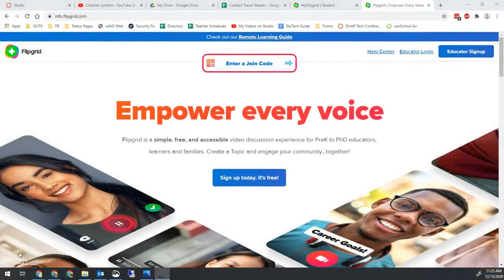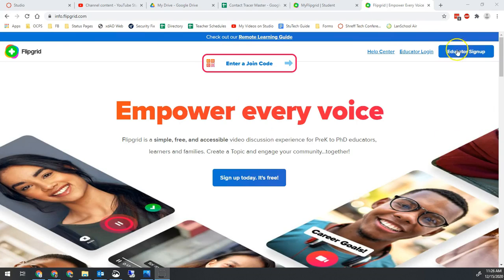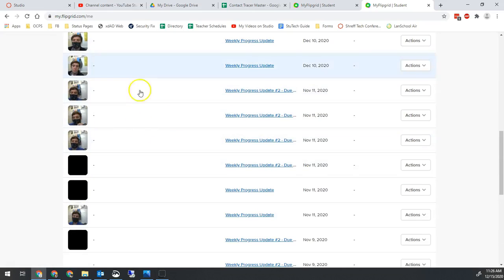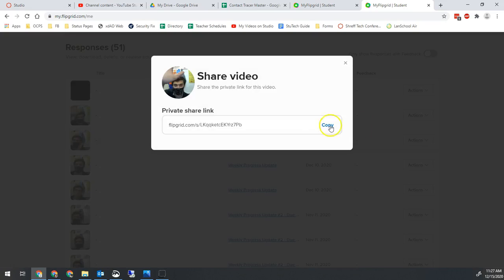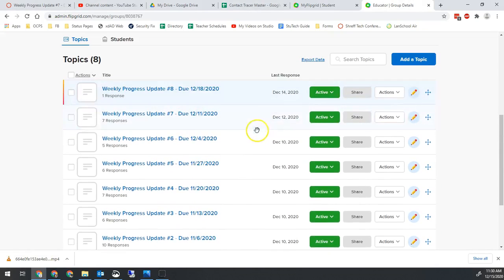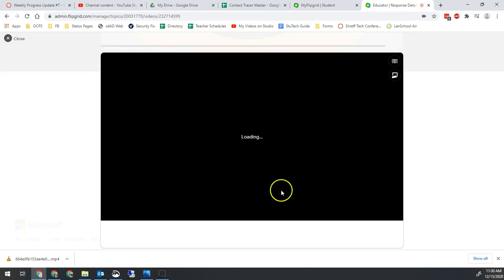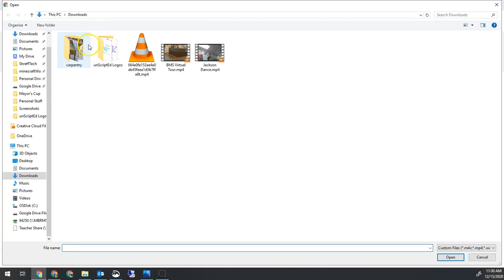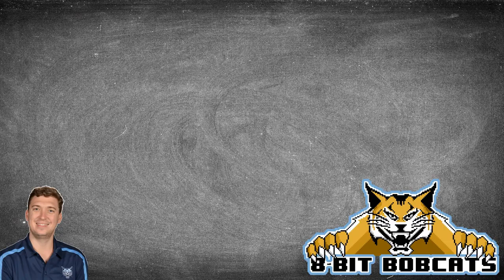Flipgrid - Download Previous Videos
This will show you how to access my.flipgrid.com to download videos  you have submitted to Flipgrids previously. This is useful if you have repeated feedback, or want to move a video you made from one Grid to another.